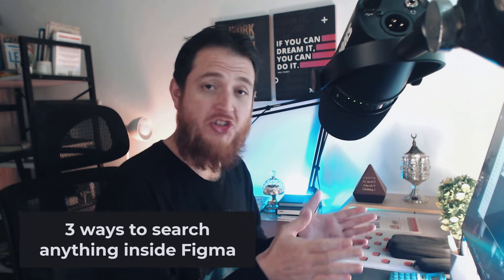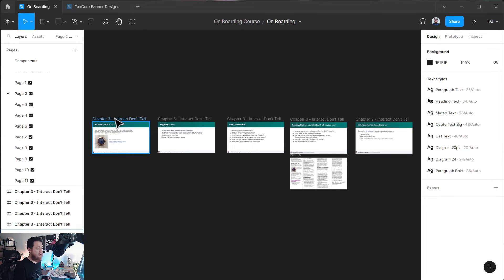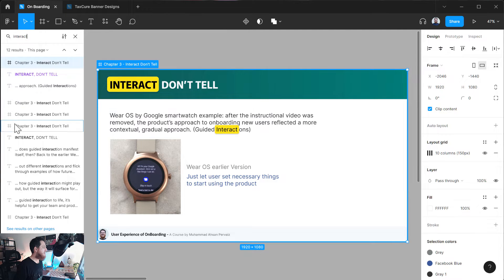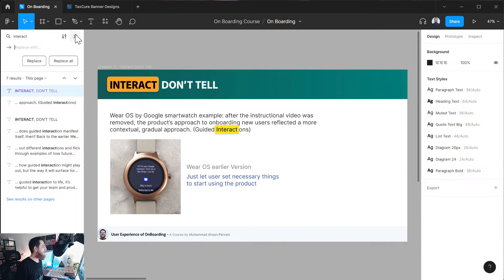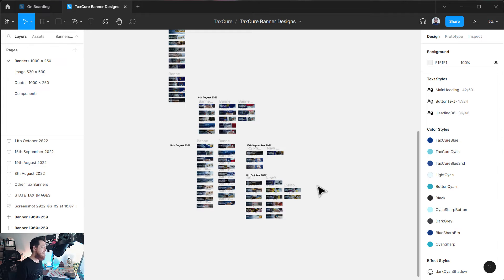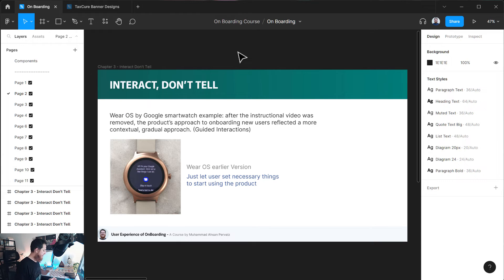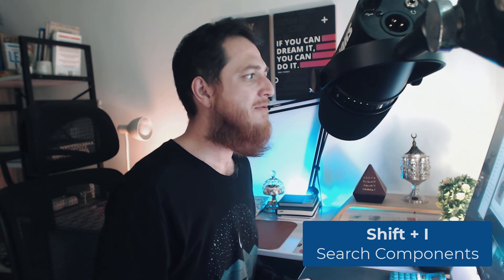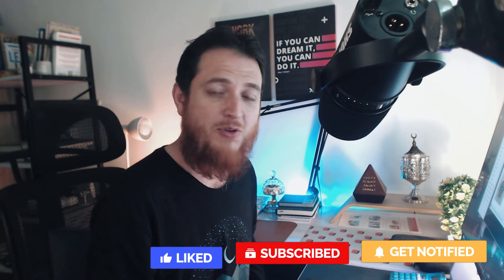Search text, frames, components, and plugins in Figma - 3 Ways to Find anything in Figma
In this video, I will show you 3 different ways to find any text, component, frame, or plugin inside Figma. Figma has recently included a Find functionality inside their pages. So you can find any frame or text by just typing it and filtering them by type.
How do you find or search specific words or frame names inside Figma Design files?

17+ Pro UI UX Design Course bundle for $99 (Biannual)